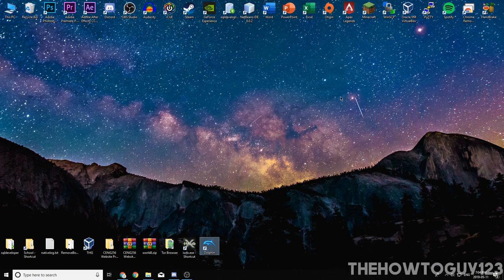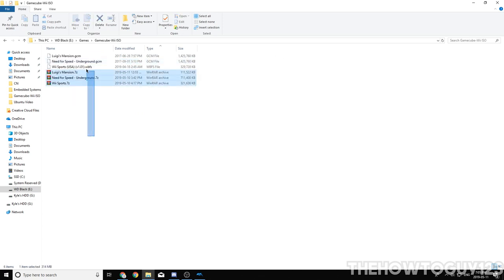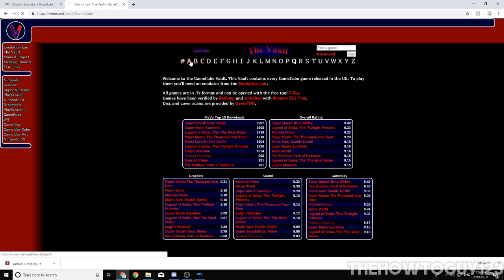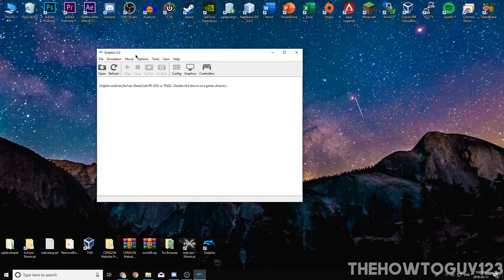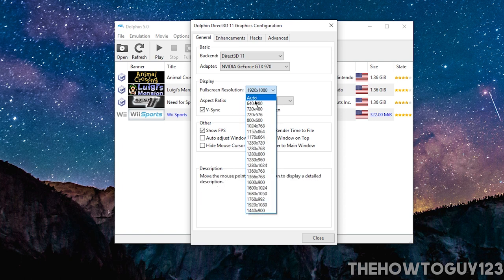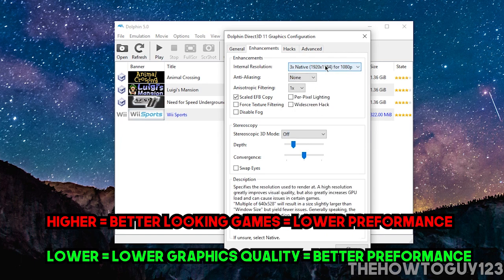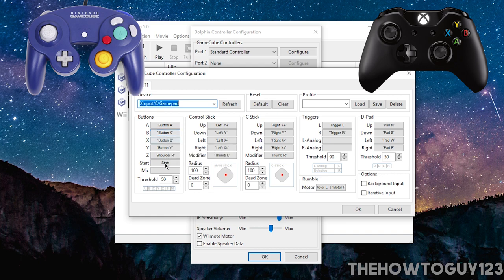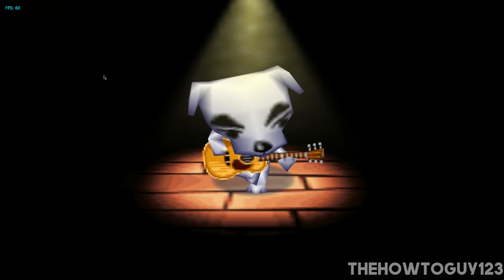How To Emulate Wii/Gamecube Games On PC Using Dolphin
In this video I will show you how to emulate Wii and GameCube games on a PC using the dolphin emulator.

The other two songs are Unity and Windfall by by TheFatRat. He unfortunately got his YouTube channel terminated so for now I'm just gonna link his soundcloud.